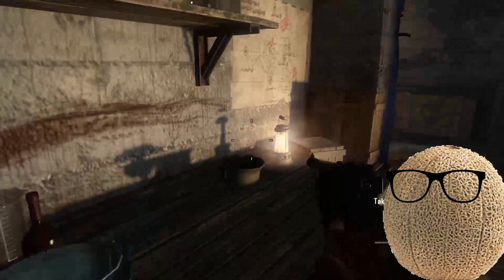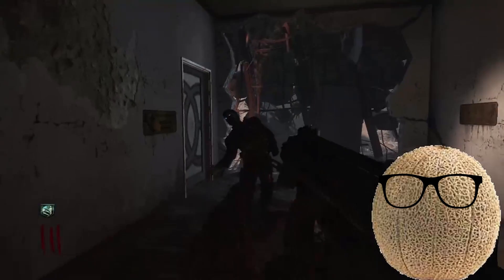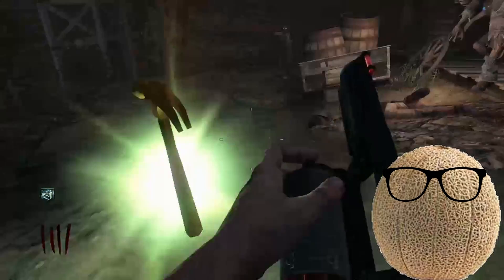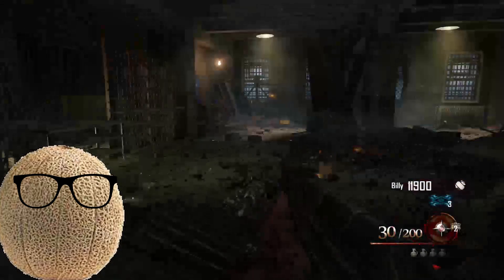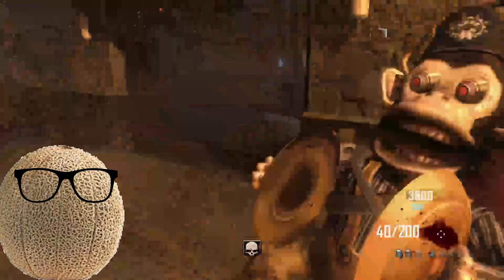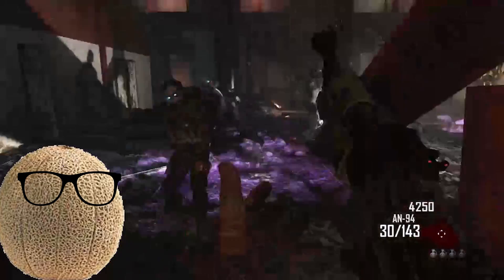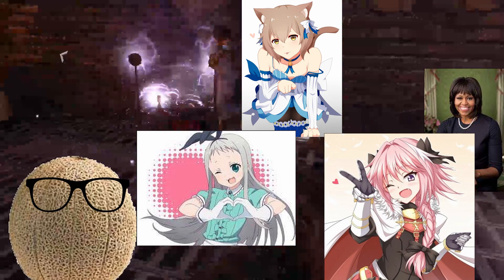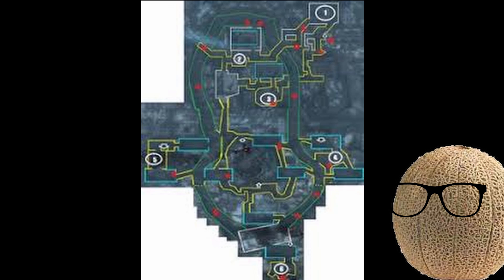How to play Black ops 2 zombies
A guide to playing BO2 zombies for all you that care I guess.